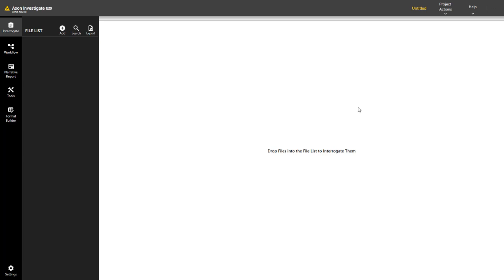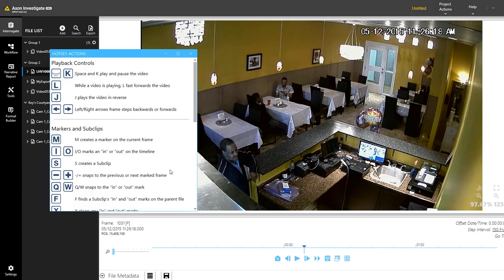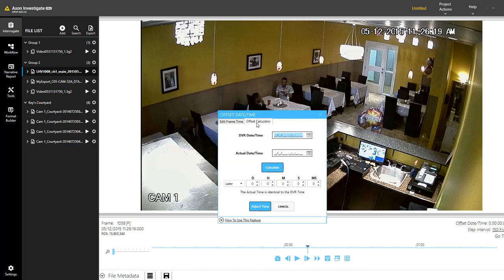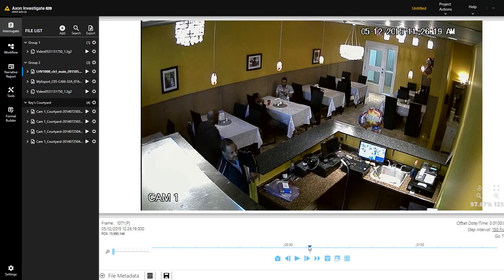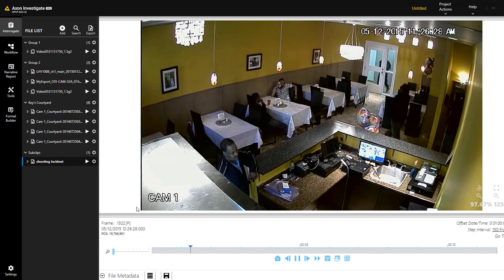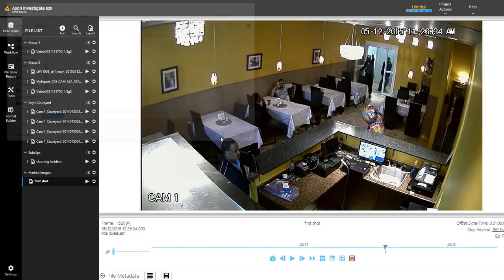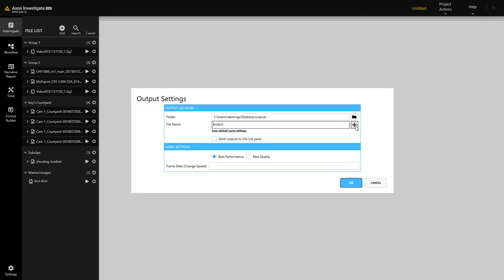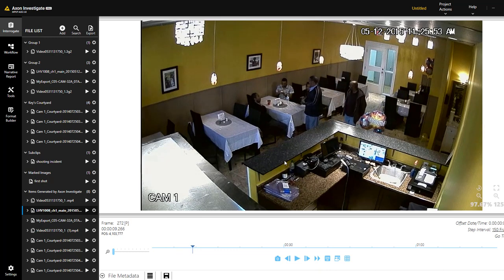Getting Started with Axon Investigate (iNPUT-ACE v2.8)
We've had many significant announcements in 2022, since we revealed that iNPUT-ACE has been acquired by Axon. At the end of May 2022, at the Axon Accelerate event, we revealed our latest software release which features many significant feature upgrades and some minor interface changes, including new logo, look and feel. This is where we announced that iNPUT-ACE is now called Axon Investigate.

The software remains mostly the same but with a new look and feel inline with other Axon software products. And nothing has changed for our existing customers outside of our newly release features and upgrades.

With all of that in mind, we set out to record a new Getting Started video to walk through the basics and most popular features to help new and experienced customers find and work efficiently on all their video investigations.